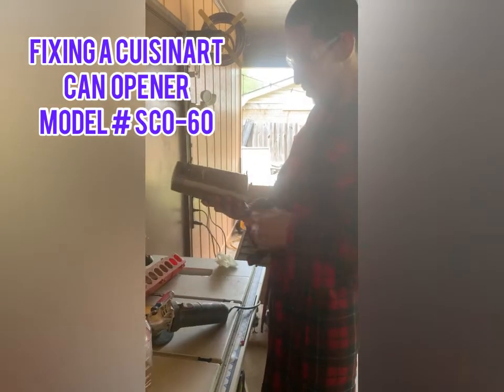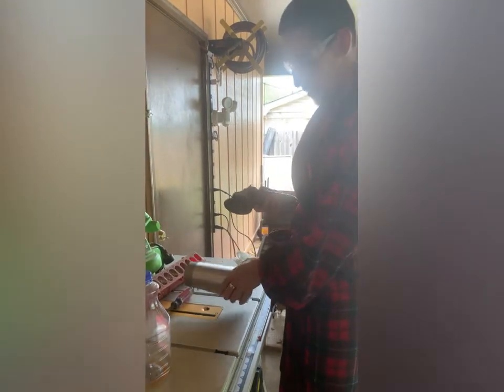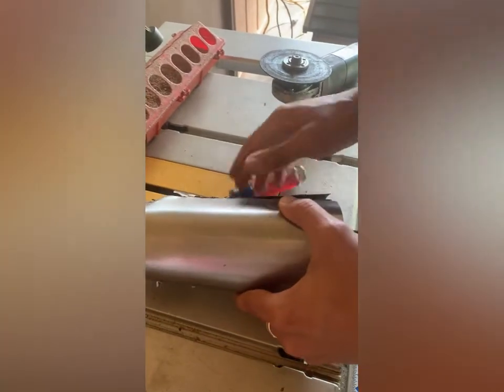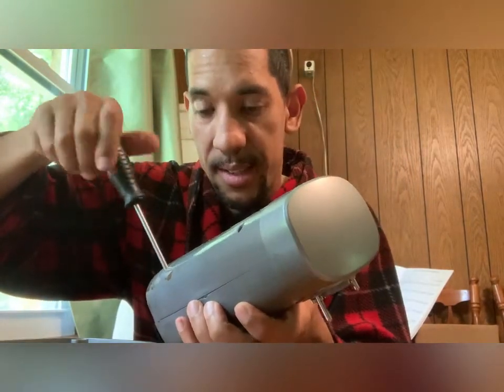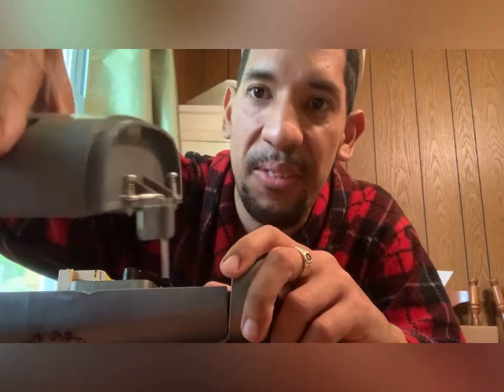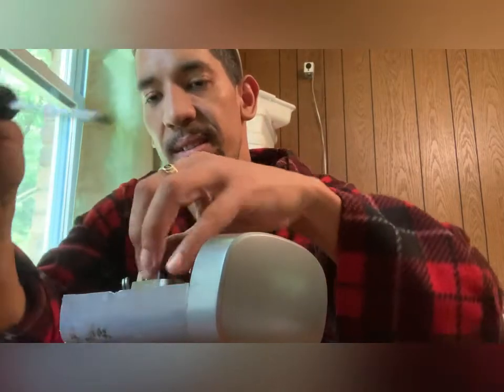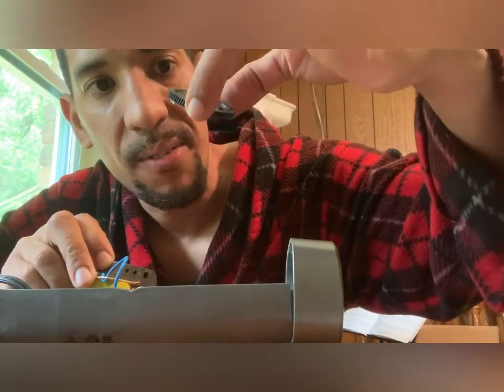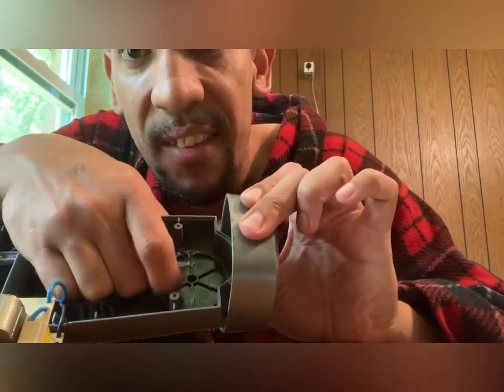Cuisinart can opener sco 60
Fixing a Cuisinart can opener. Searched the net and couldn’t find anything relating to any fix. Hope this helps.